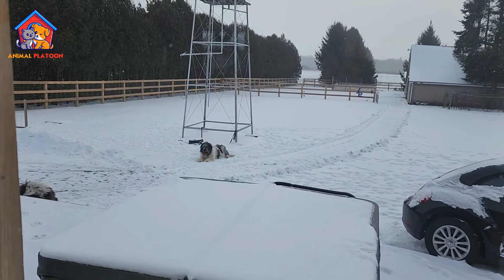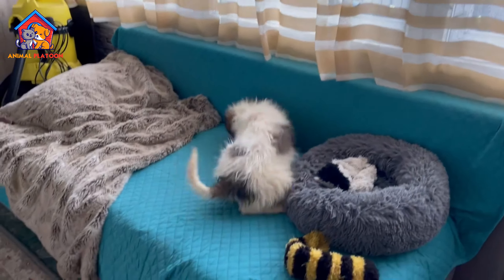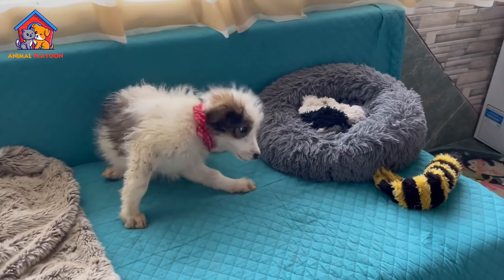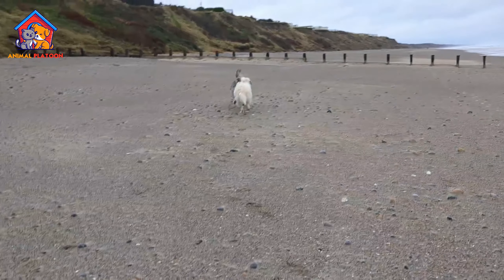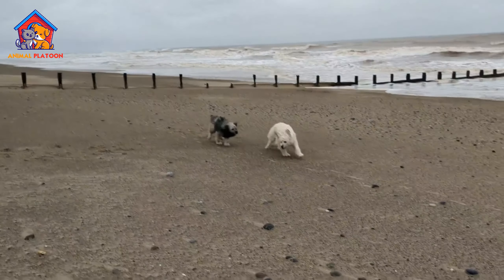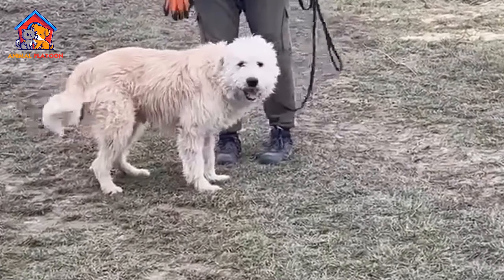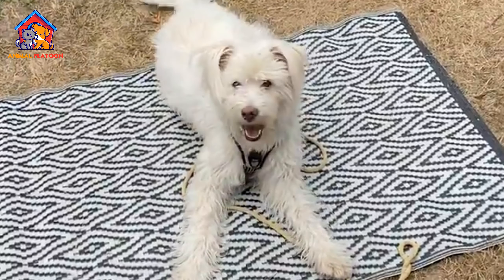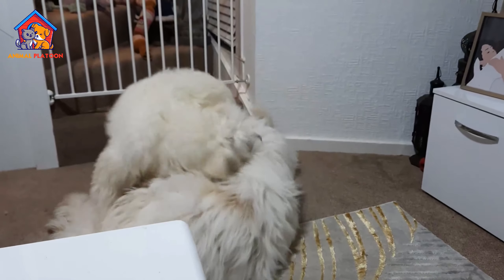Romanian Mioritic Shepherd Dog Pros and Cons | Ciobănesc Românesc Mioritic Andaluz Advantages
The Romanian Mioritic Shepherd Dog is a breed of large livestock guardian dog that originated in the Carpathian Mountains of Romania.It was Initially bred to be a working livestock guardian dog who could prosper in the conditions of the Carpathian Mountains, the breed is renowned for their huge size, thick, wooly coat, and exceptionally protective nature.
The Romanian Mioritic Shepherd Dog has gained a reputation for possessing an innate sense of impeding danger, and they’re excellent at warding off threats before they are able to escalate.